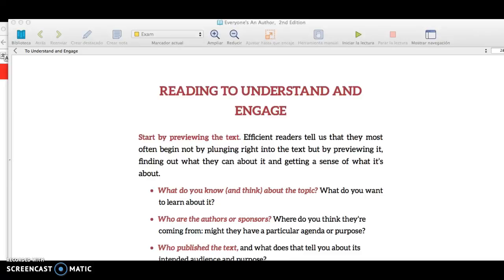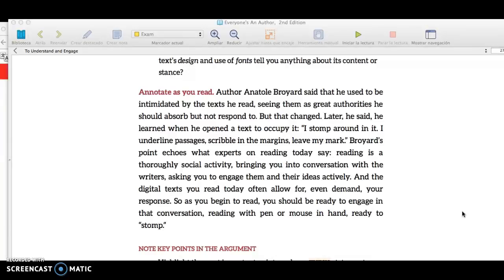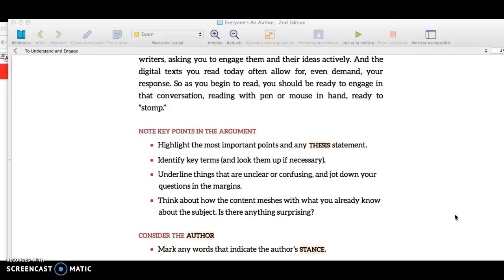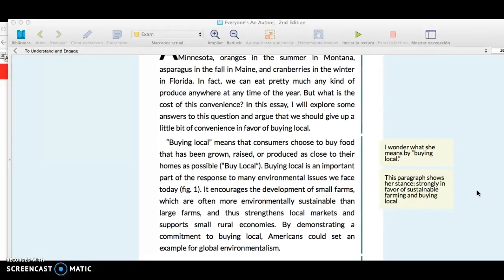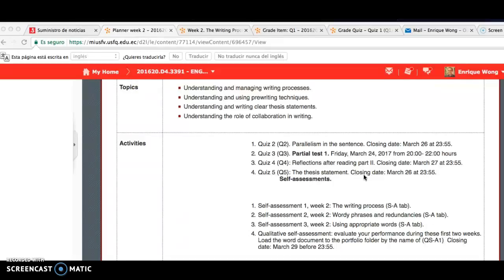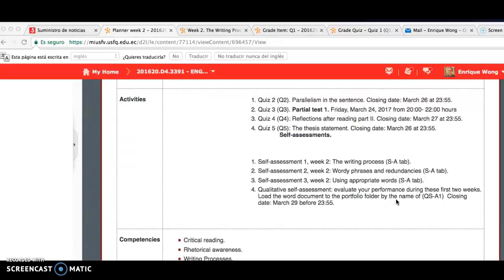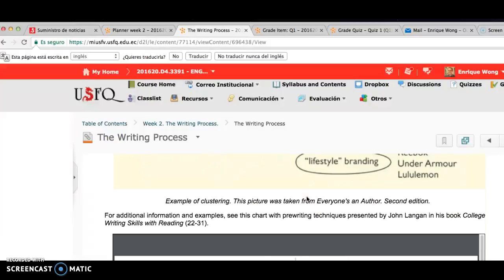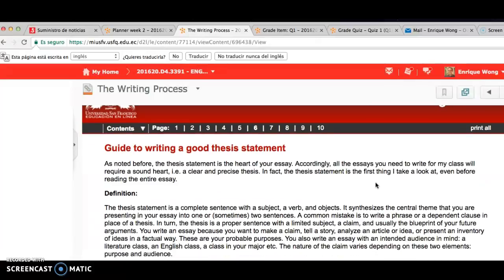Week 2_partial test_March 23, 2017